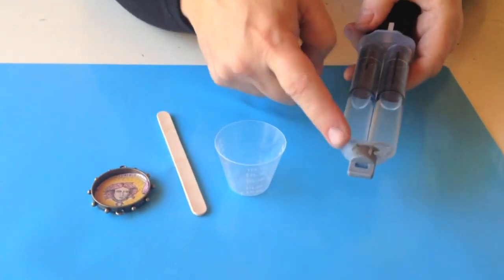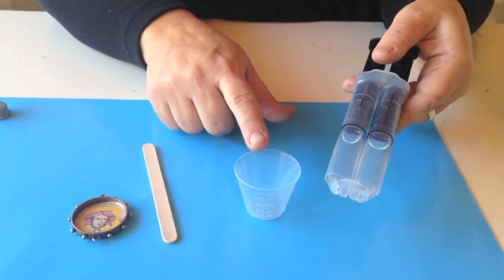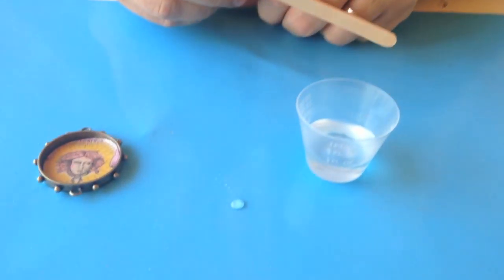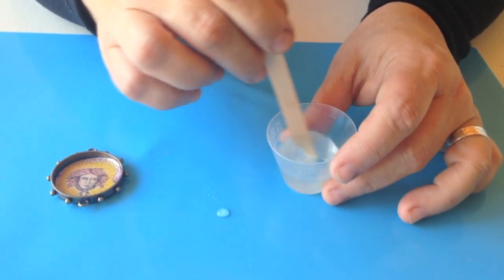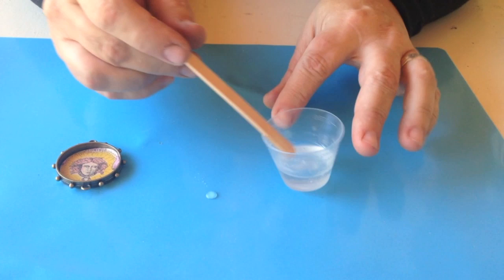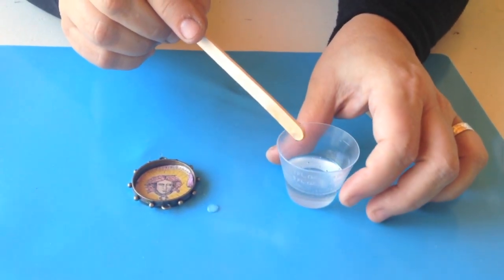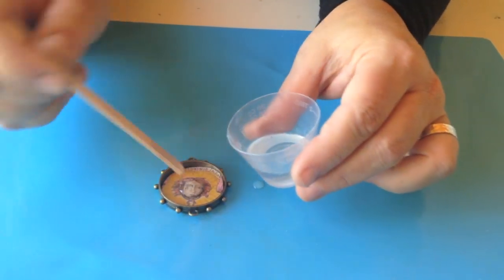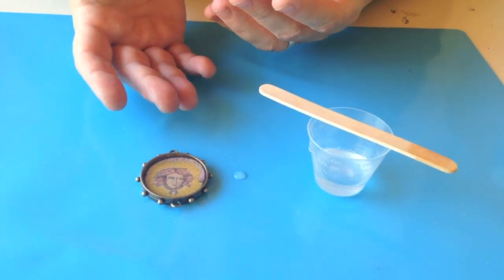How to Use the Ice Resin Syringe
Jen Cushman shows you how to use the Ice Resin to create your own one of a kind jewelry.